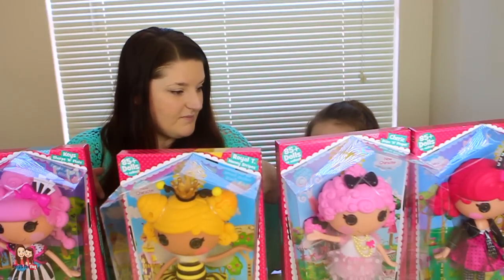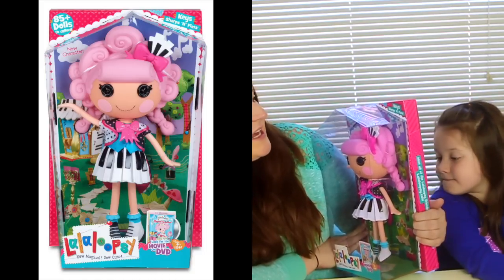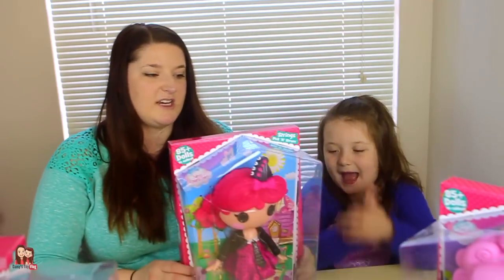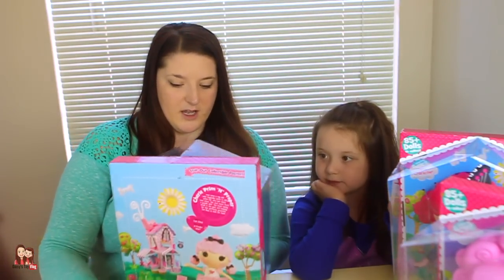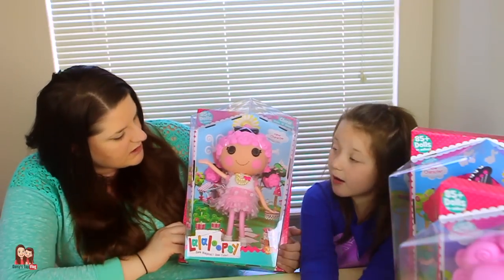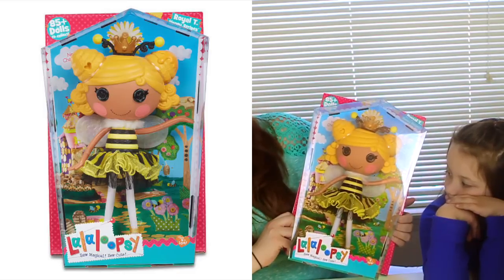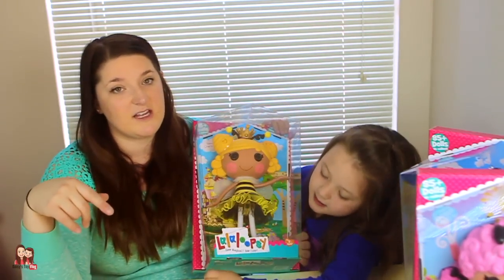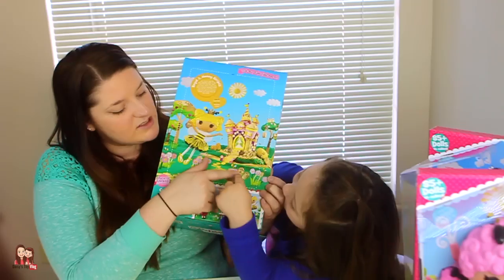NEW LALALOOPSY DOLLS! Keys, Cherie, Strings and Royal T! PLUS GIVEAWAY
Want to send us some mail?!?!?! WE LOVE MAIL!
Daisy's Toy Vlog
Follow & Interact with us!...
Daisy and Mommy love searching for and collecting toys of all kinds! We especially love toys that are appropriate for preschoolers, elementary age, middle schoolers, high schoolers and even adults! Some of our favorite toys to collect are monster high dolls, any disney frozen toys, fashems and mashems, legos especially lego duplos, my little pony, littlest pet shop, barbies, all kinds of blind bags, blind boxes and our most favorite, KINDER SURPRISE EGGS!
CREDITS :)
|All music and sound effects are compliant with iMovie license agreement and YouTube Song library (Creative Commons)|